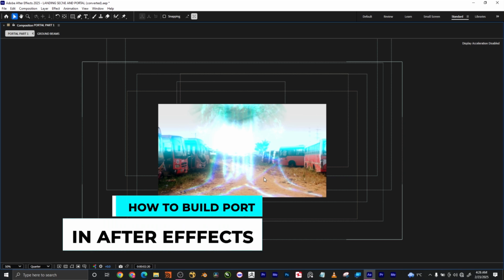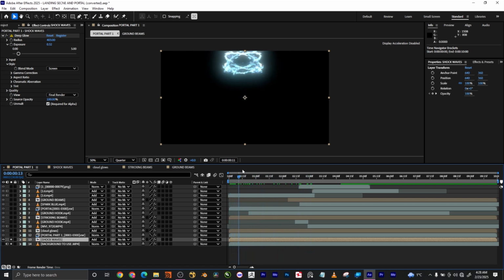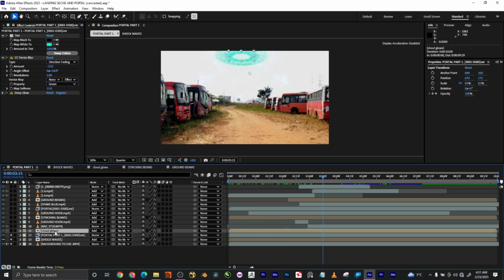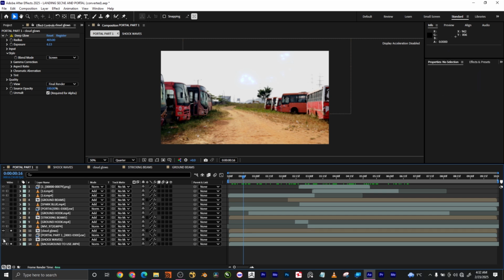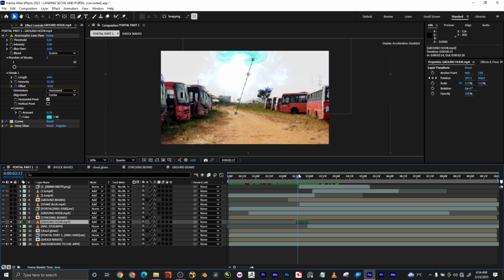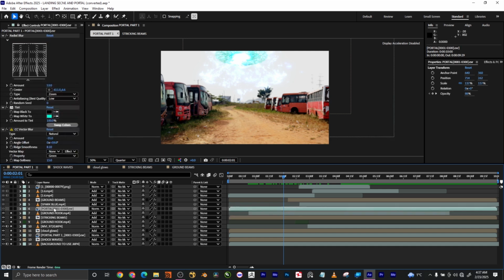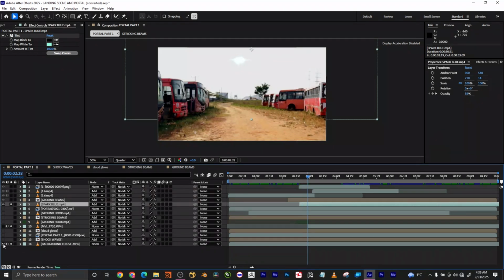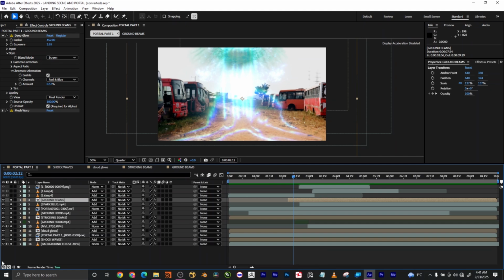Create a Scifi Portal in After Effects - After Effect Tutorial